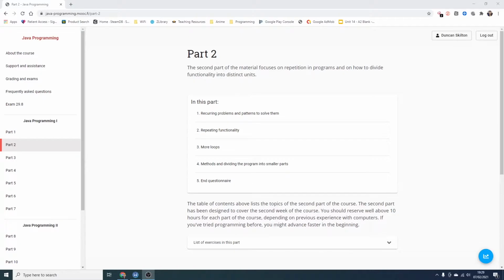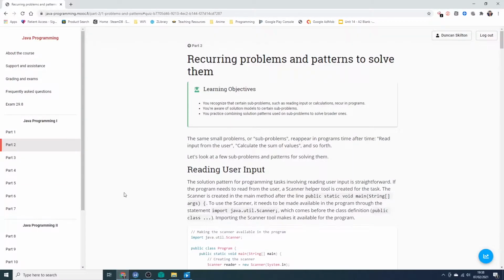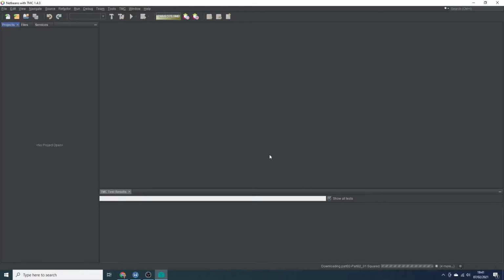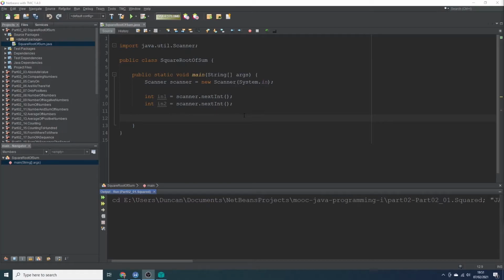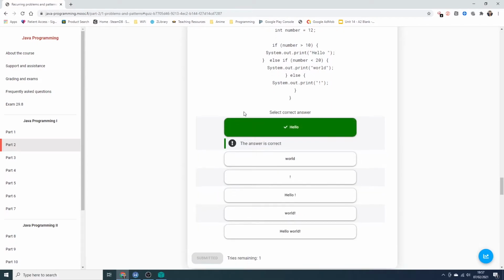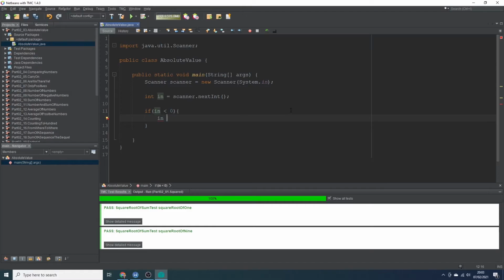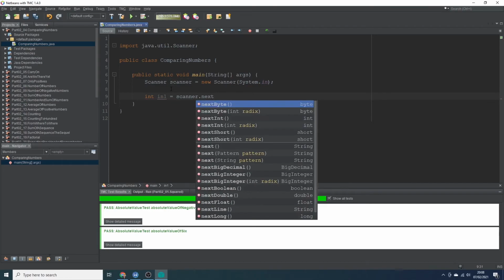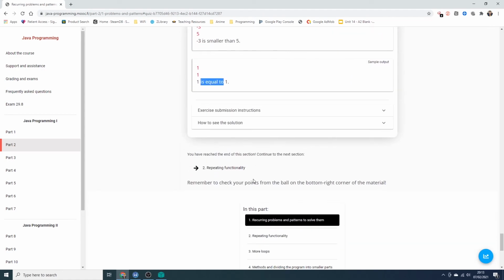7. Java Helsinki Uni MOOC programming 1 part 2! Recurring problems and patterns to solve them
Part 2 of Programming 1 from the University of Helsinki's Massive Open Online Course. I hope you are still enjoying it as much as I am making the content.

In just a few weeks we have progressed onto part 2. This section has around 40 challenges but in this tutorial, we work through four of them, including: Squared, Square of Root Sum, Absolute Value and Comparing Numbers.

Links
Here are some sites that I regularly use to learn more Java

There are others too but I will add them on a later video.